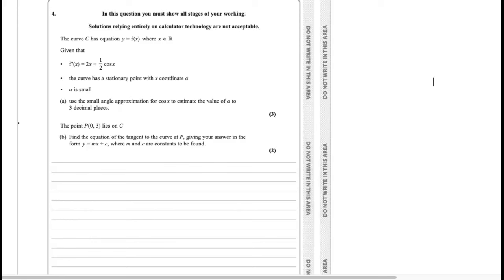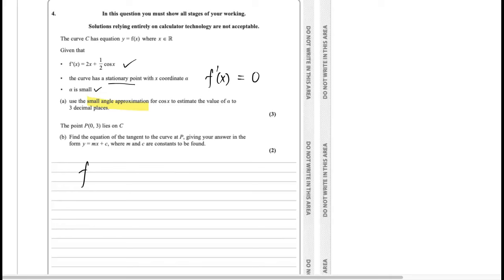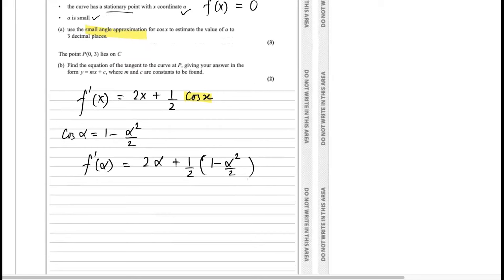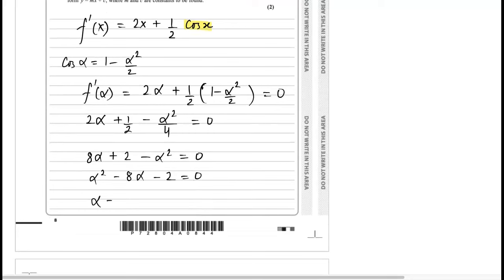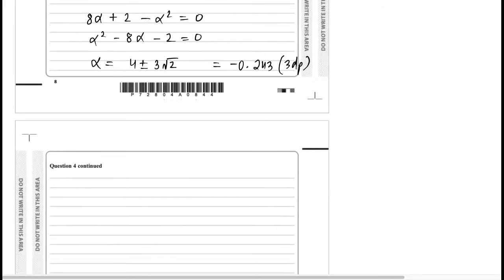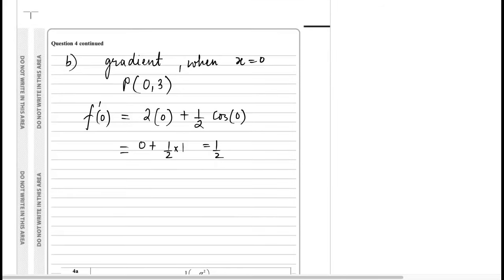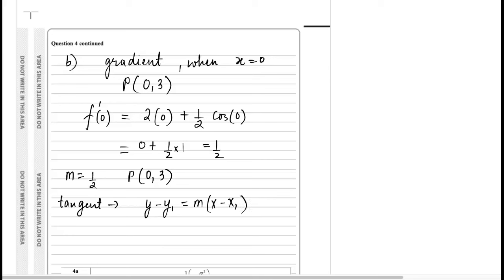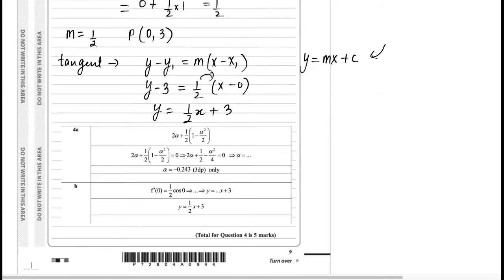Question-4 Edexcel A-Level 9MA0/01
2306 MA0-01 Exexcel A Level  Pure Mathematics-1
Video Solution